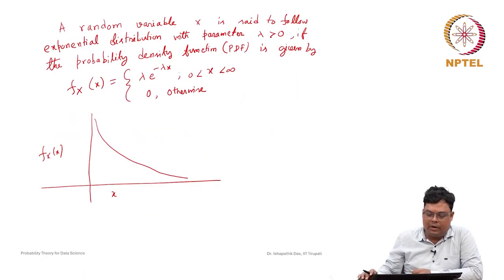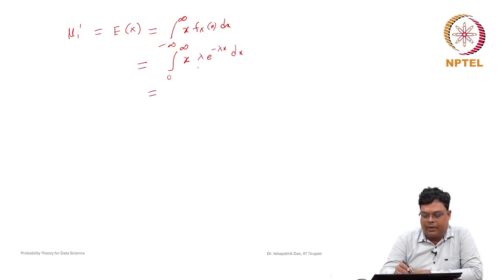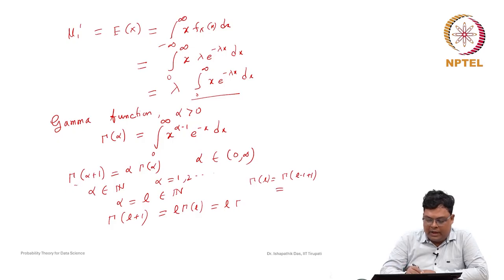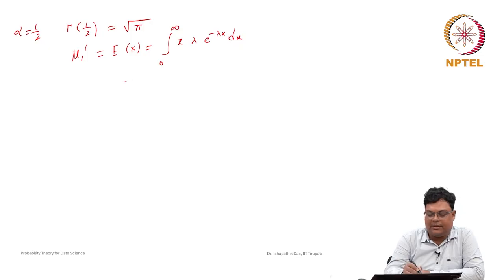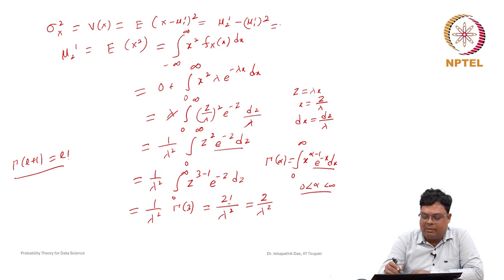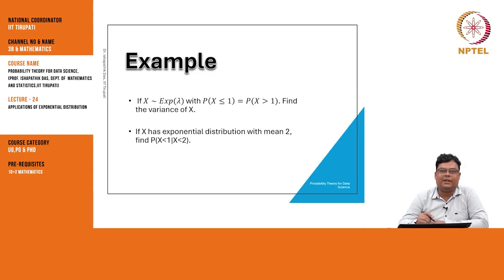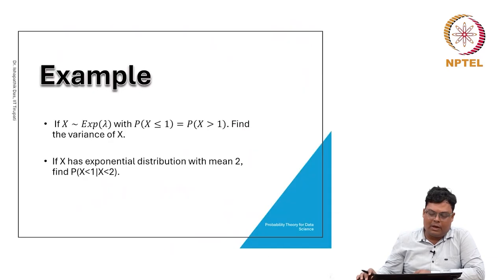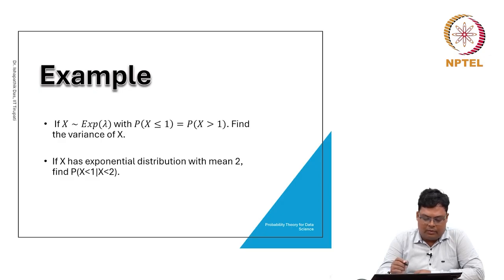Applications of Exponential Distribution